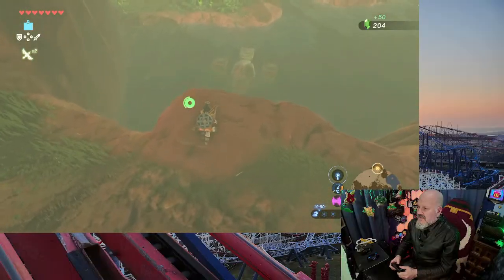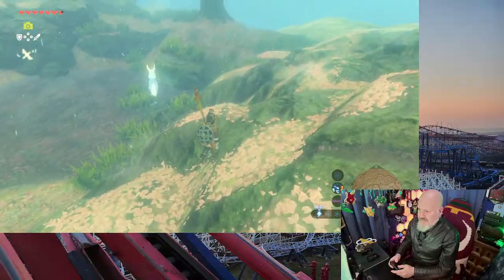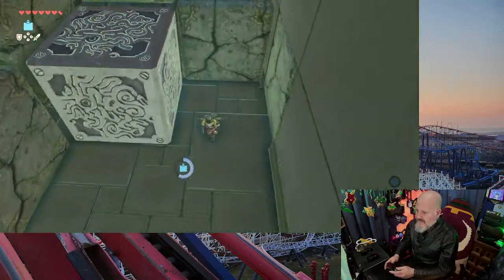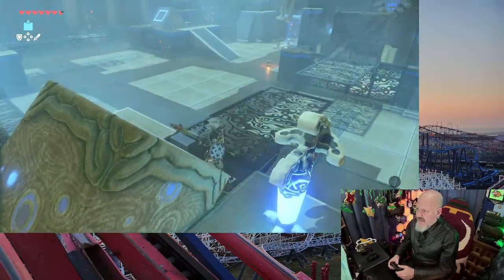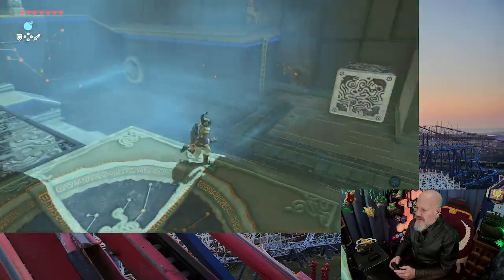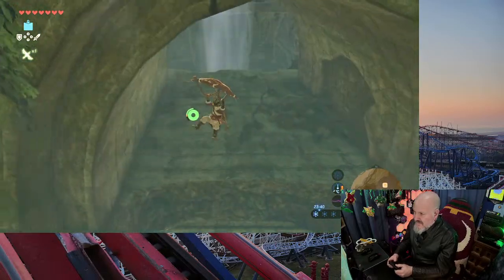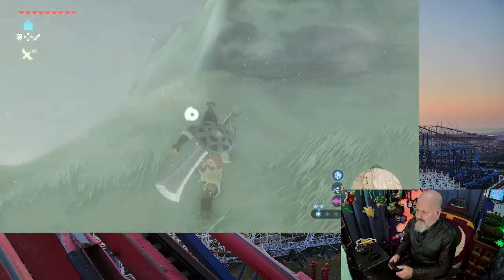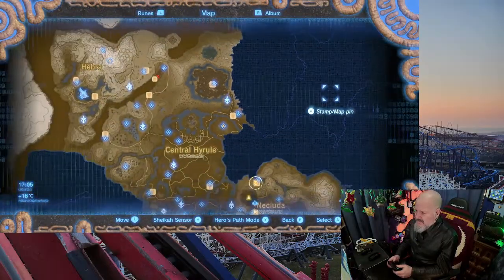I'm continuing Breath of the Wild on Switch. Join me for this epic journey through beautiful Hyrule.